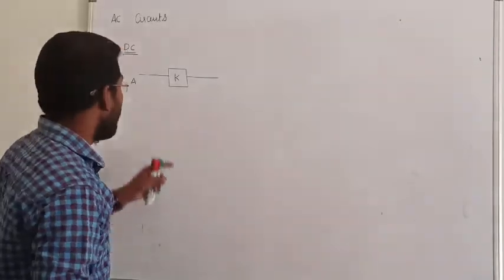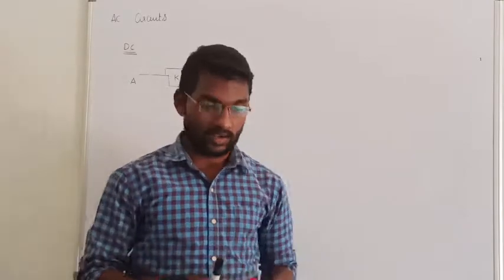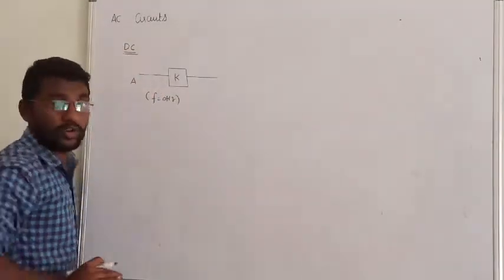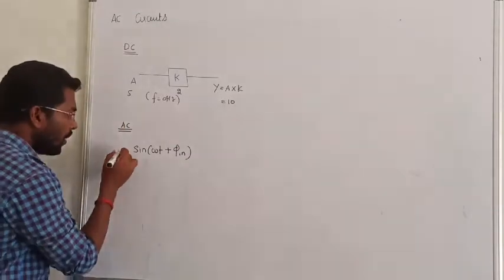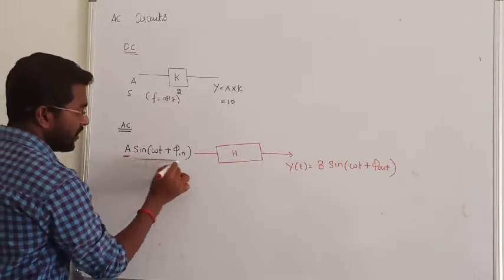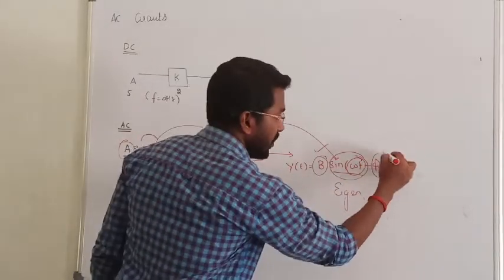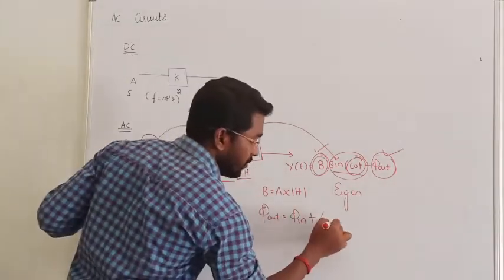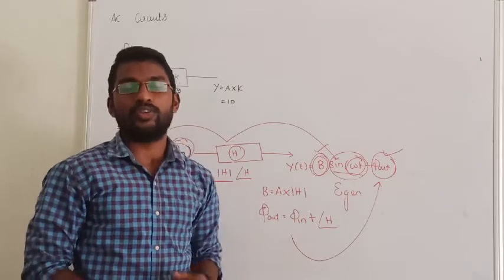1. FUNDAMENTAL OF AC CIRCUITS I EE I CIRCUIT THEORY IN TAMIL